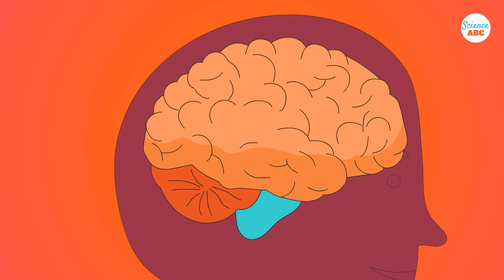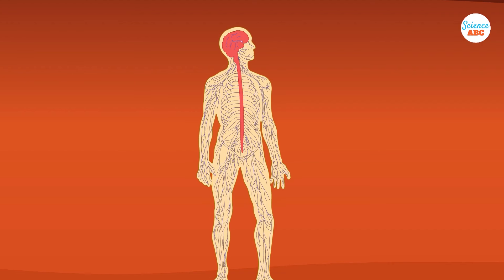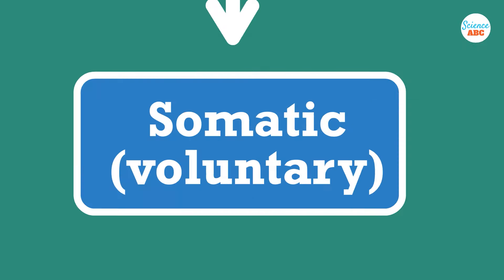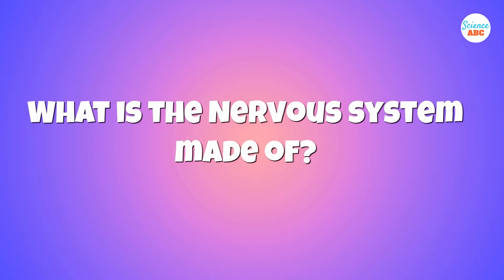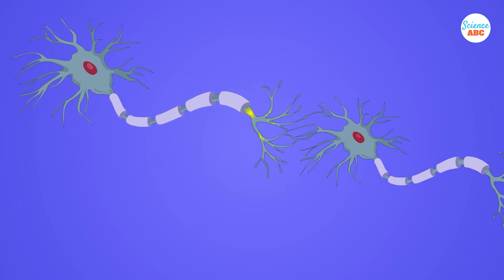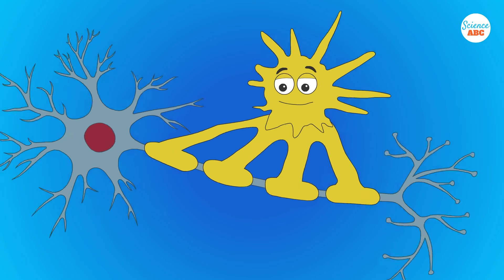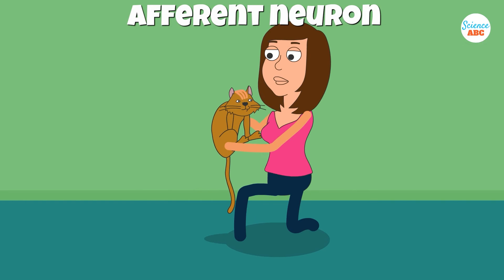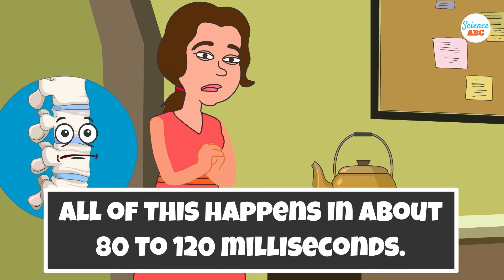Nervous System Explained In Simple Words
Your nervous system is why you can see this video, scratch your neck, feel hungry and ask yourself, “Who am I?” The human nervous system is a fascinating system with 86 billion neurons and about the same number of glial cells.

The main function of the nervous system is processing information from the environment and communicating information from one part of the body to another. It is divided into the central nervous system (CNS), comprising the brain and the spinal cord, and the peripheral nervous system (PNS), comprising all the neurons outside the CNS.

The nervous system works by passing along electrical signals through the neurons. The neurons are, then, like the wires that help communication across a city. This electrical signal is called an action potential. When many neurons connect, it forms a neural circuit. The simplest neural circuit is the reflex arc, which only contains three types of neurons: Afferent neurons (from the PNS to the CNS), interneurons (in the CNS) and efferent neurons (from the CNS to the PNS). By studying neural circuits, scientists hope to create robots and computers that can mimic the abilities of the nervous system!

Time stamps:
0:00 - Introduction
0:35 - Function of the nervous system
1:15 - Classification of the nervous system
3:06 - Cells of the nervous system, neurons
4:30 - Glial cells
5:30 - Neural circuits
6:03 - The reflect circuit
6:54 - Conclusion